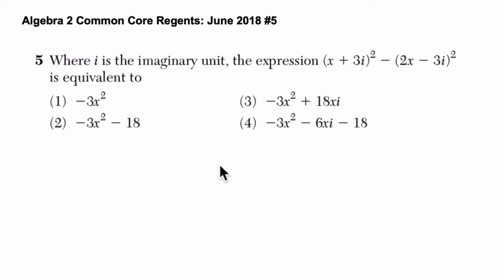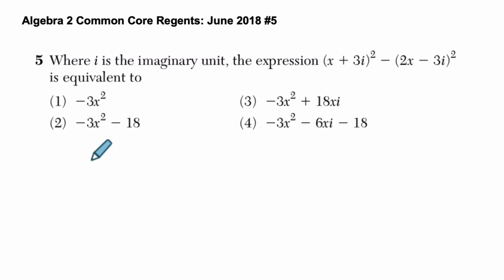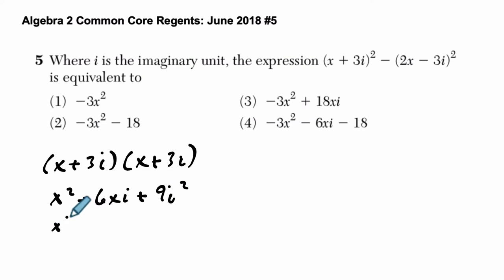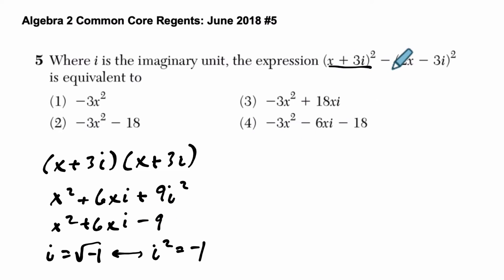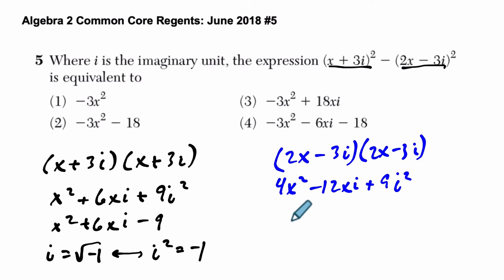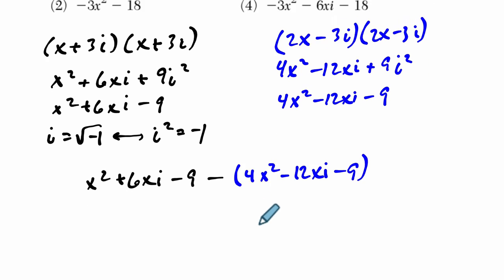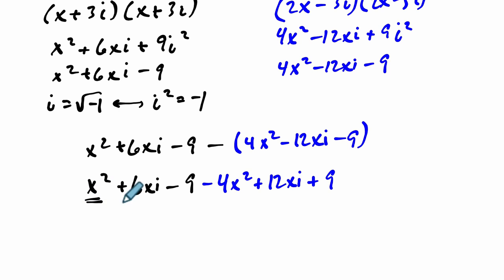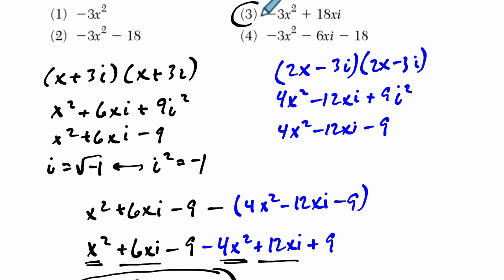Algebra 2 Regents June 2018 #05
In this video, we work through an example on complex numbers from the June 2018 Algebra 2 Regents exam.